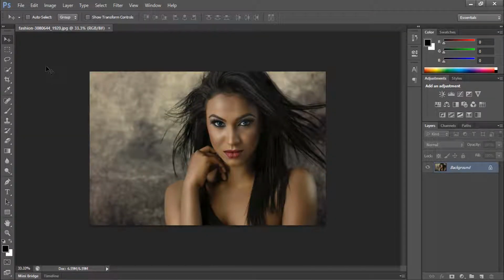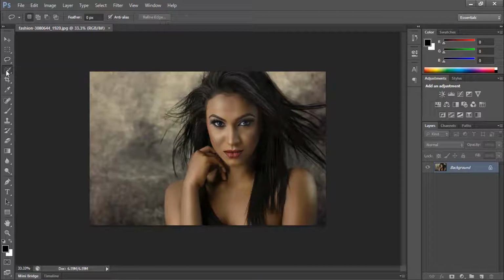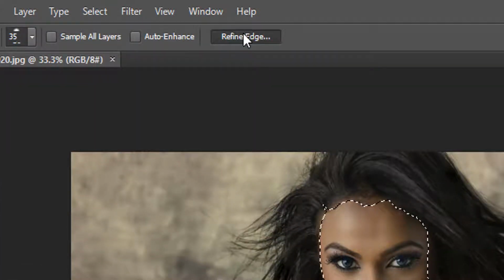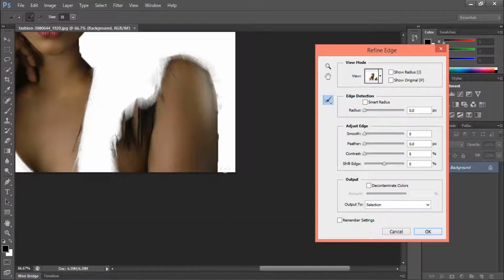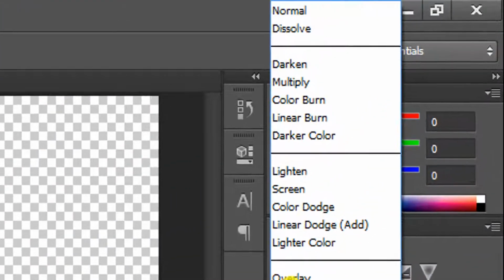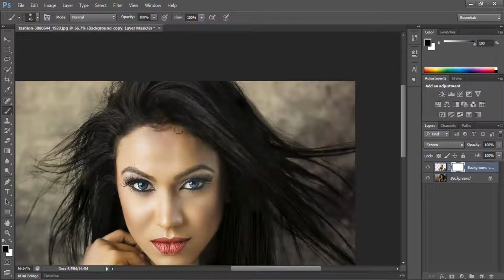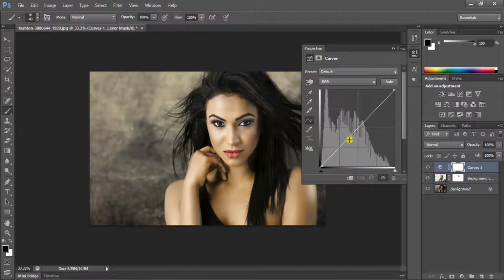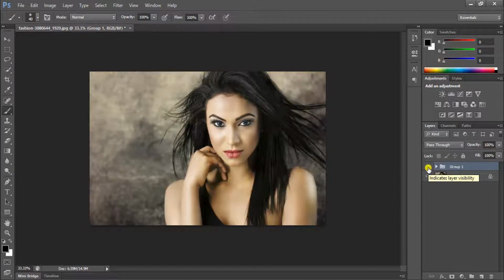How to Change Skin Color from Dark to Light in Photoshop | Photoshop Tutorial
In this video you will learn how to change color form dark to Light E
in photoshop